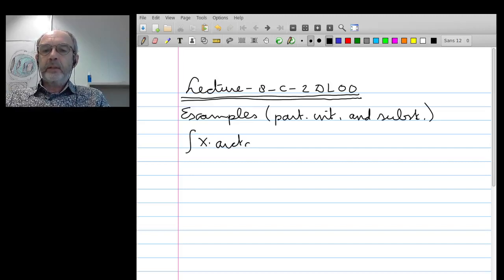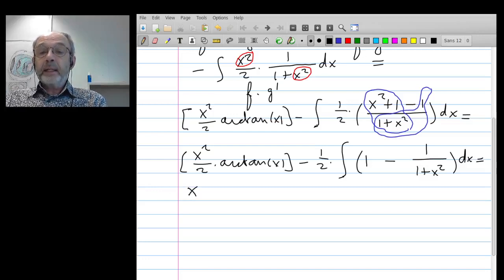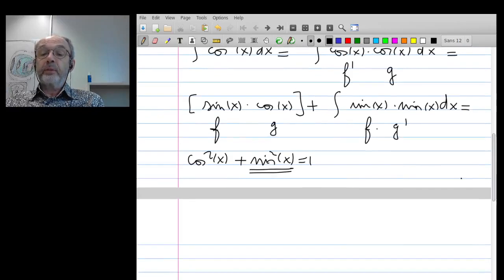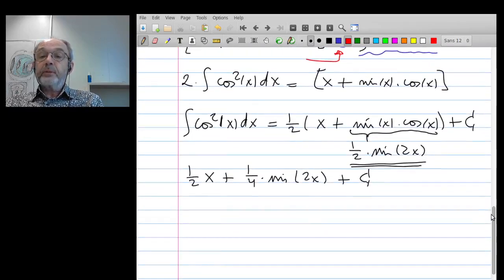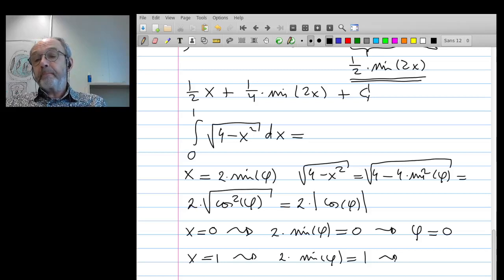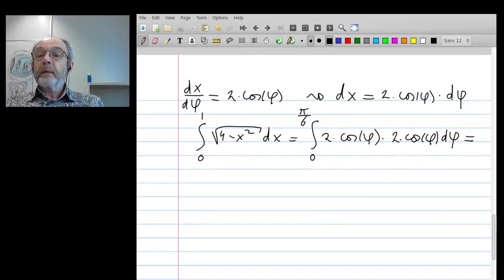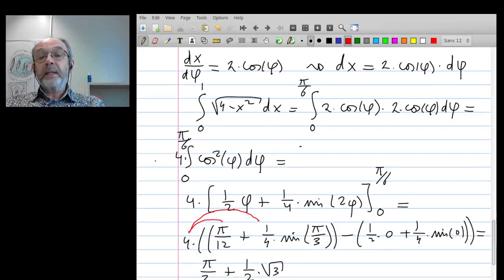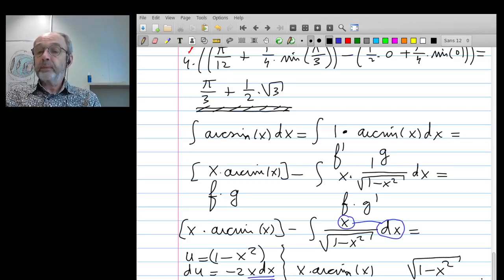Lecture 8 c 2DL00